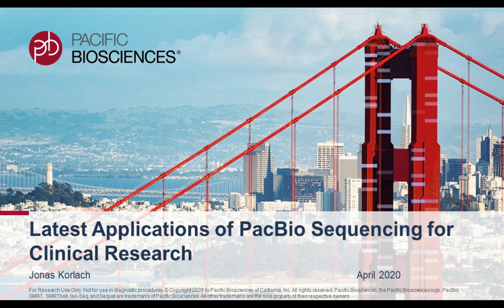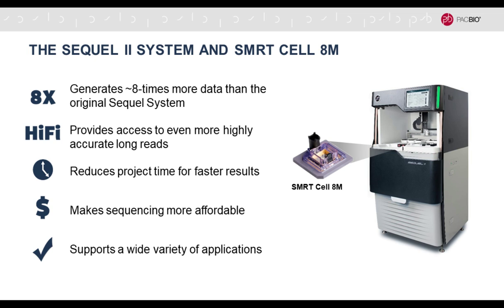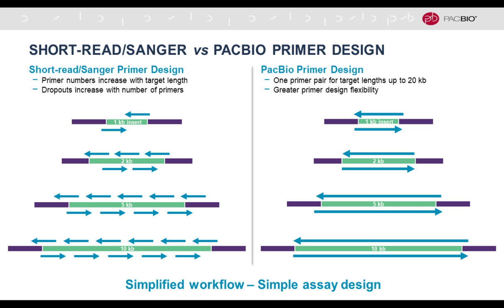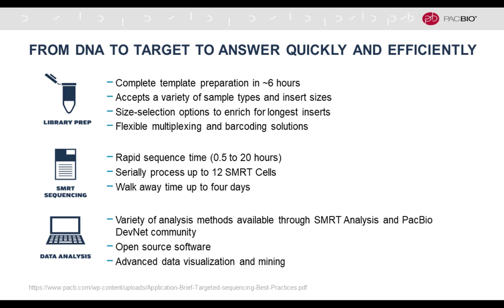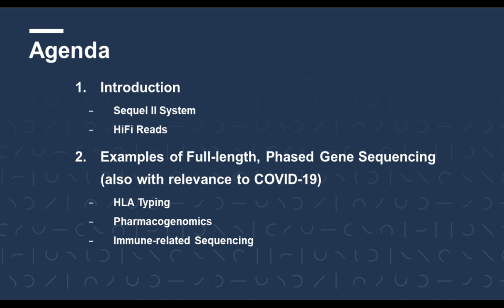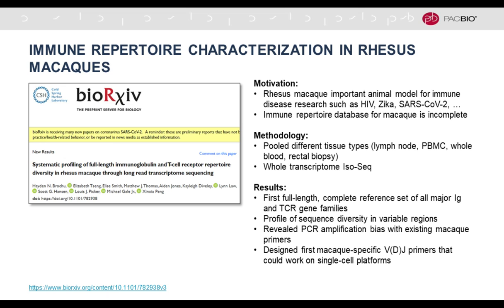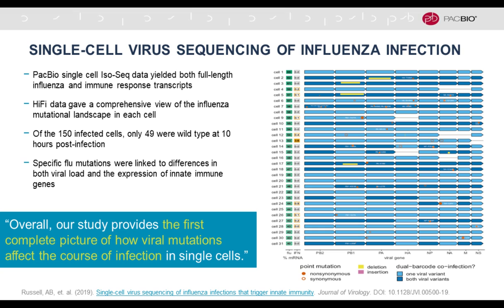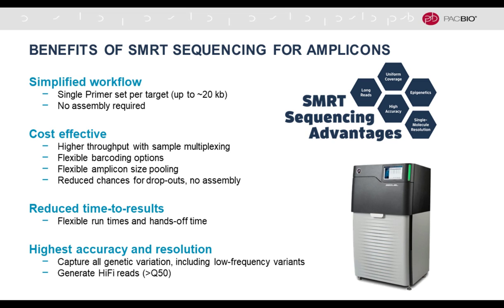Latest Applications of PacBio Sequencing for Clinical Research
Presented By: Jonas Korlach, PhD

Speaker Biography: Jonas Korlach was appointed Chief Scientific Officer of Pacific Biosciences in July 2012. He was previously a Scientific Fellow, supporting commercial development of the PacBio RS II system and performing research aimed at developing new applications for SMRT technologies. He co-invented the SMRT technology with Stephen Turner, Ph.D., Pacific Biosciences Founder and Chief Technology Officer, when the two were graduate students at Cornell University.

Webinar: Latest Applications of PacBio Sequencing for Clinical Research

Webinar Abstract: Resolving the genetics of underlying Mendelian diseases as well as host immune responses to infectious diseases is an important prerequisite for understanding their biology and for ultimate treatment options. A number of affected genomic loci are difficult to fully characterize due to underlying sequence complexities. The introduction of long and accurate, single-molecule (HiFi) sequence reads by PacBio has allowed for an improved resolution of many of these genomic regions, resulting in highly accurate, full-length gene sequencing with allelic phasing.

Earn PACE Credits:
1. Make sure you’re a registered member of LabRoots
2. Watch the webinar on YouTube or on the LabRoots